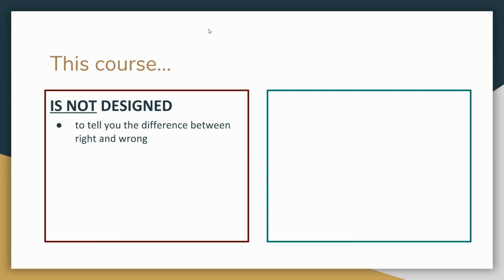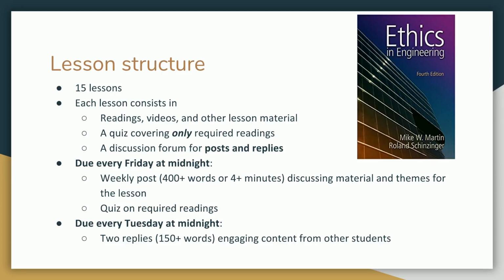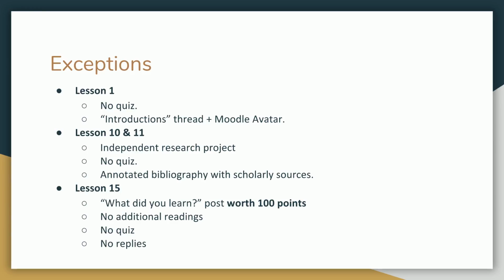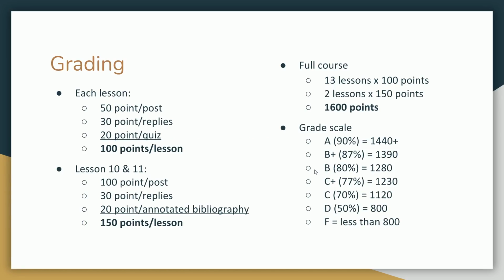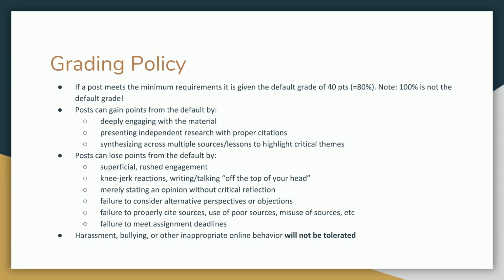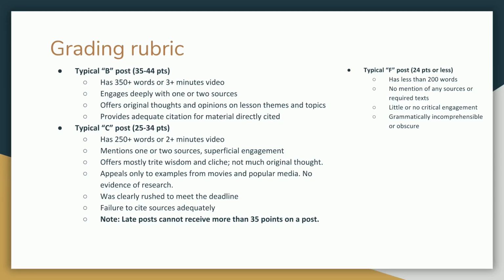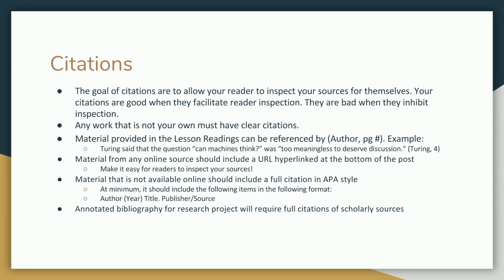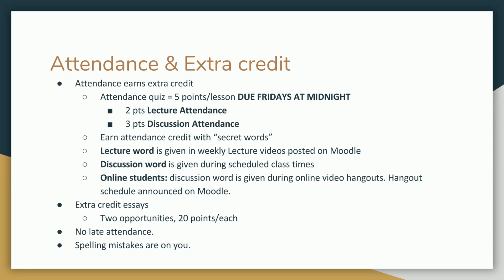Welcome to Engineering Ethics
Welcome video for PHIL 334 - Engineering Ethics @ NJIT

Full overview of syllabus, course structure, assignment requirements, grading policy, etc.